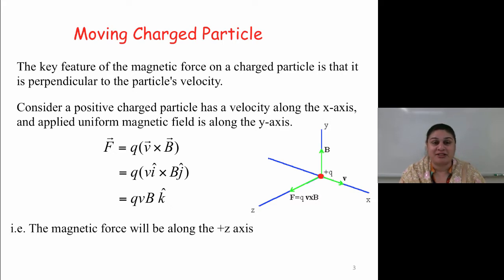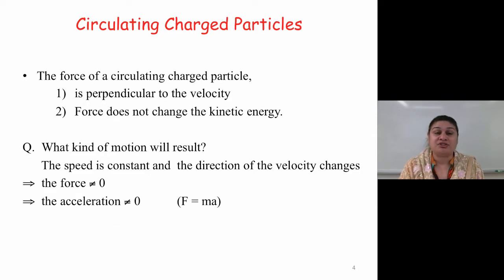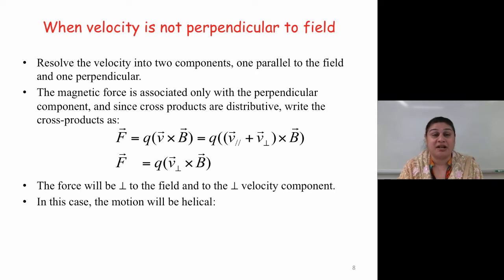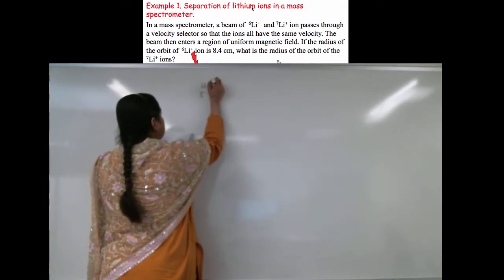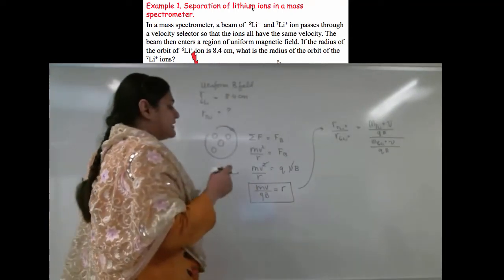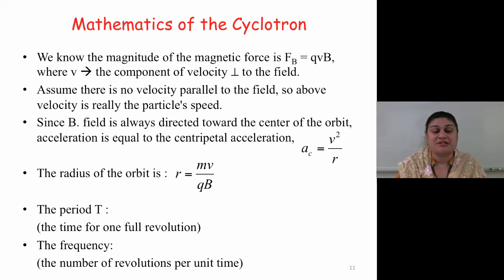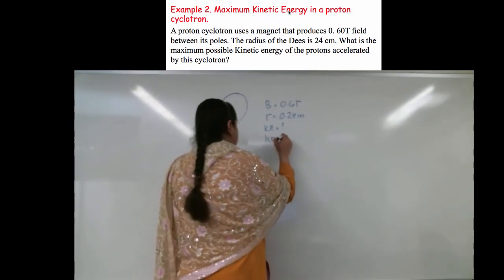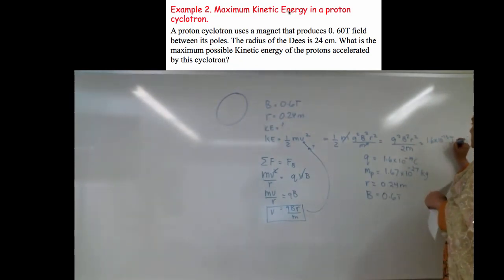Introductory physics II - 3 Motion of Charged Particles in B Fields